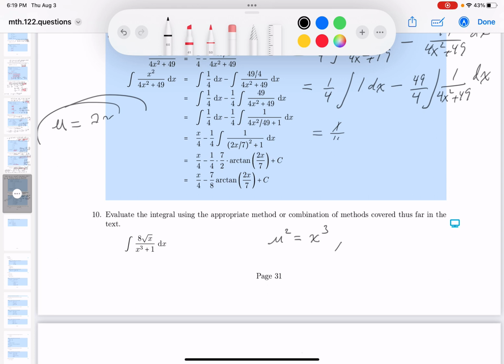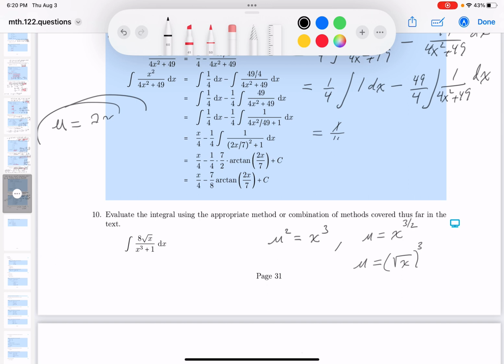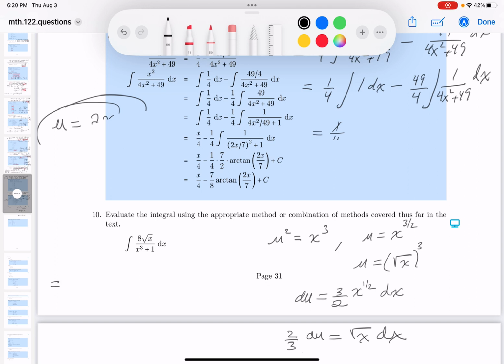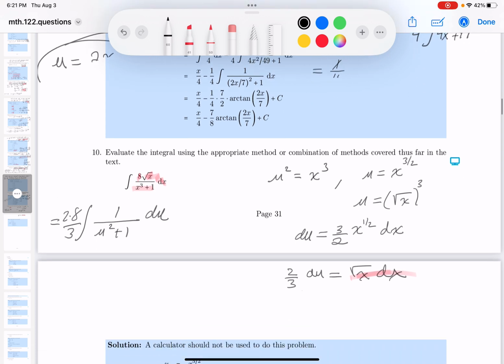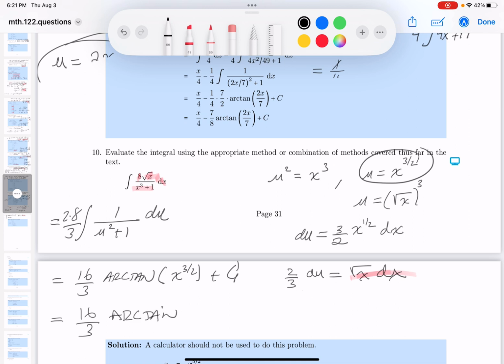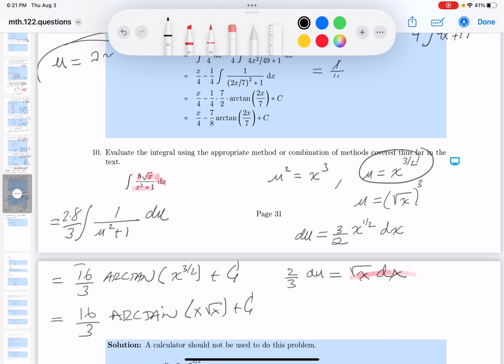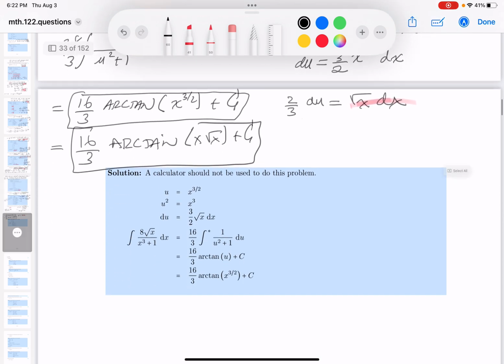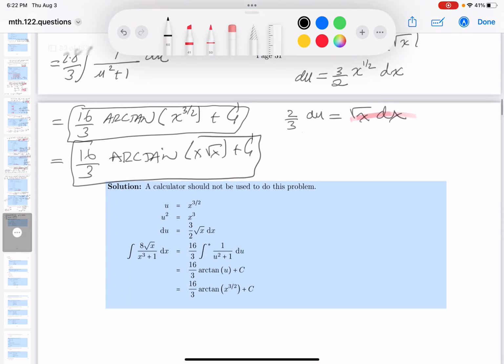mth 122 07 05 10